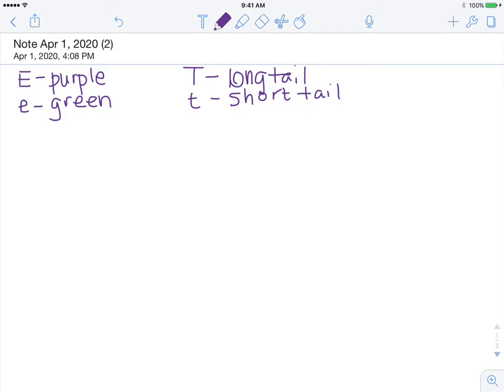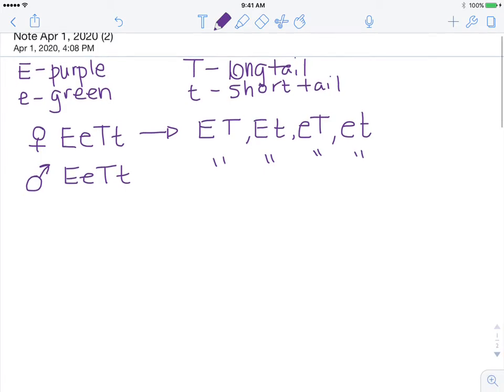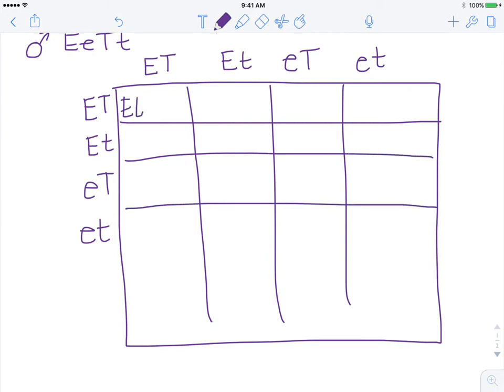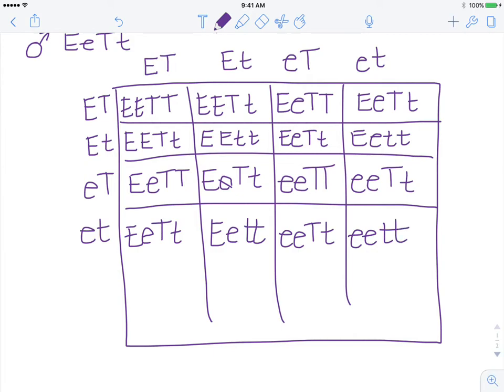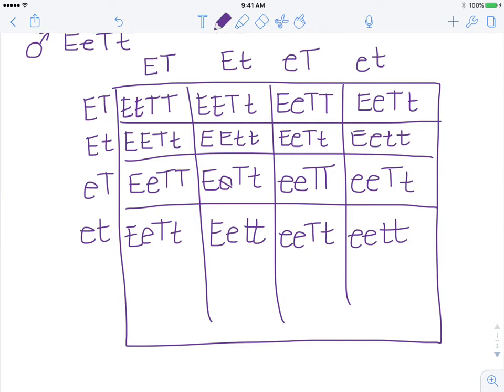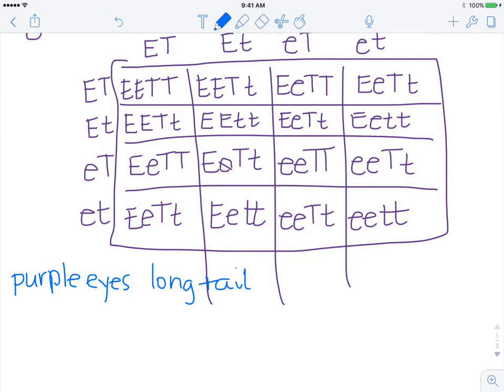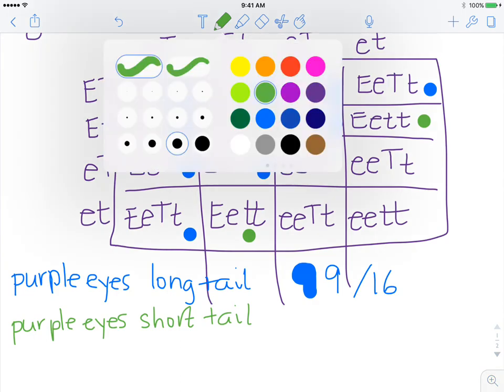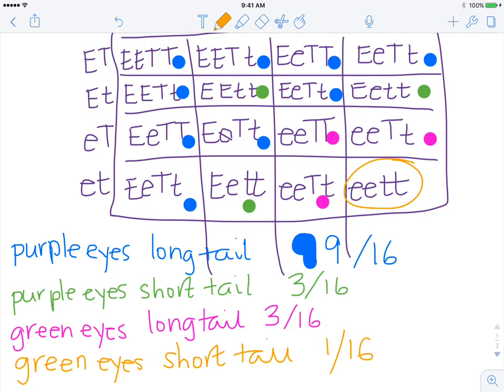Dihybrid cross example